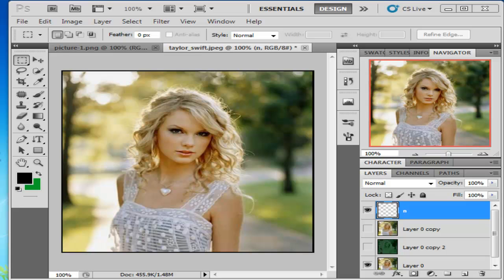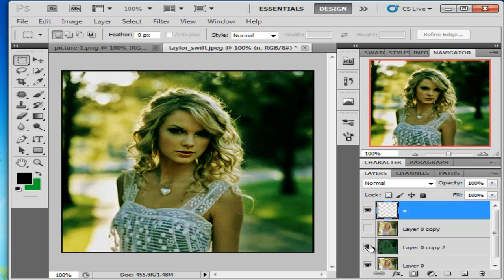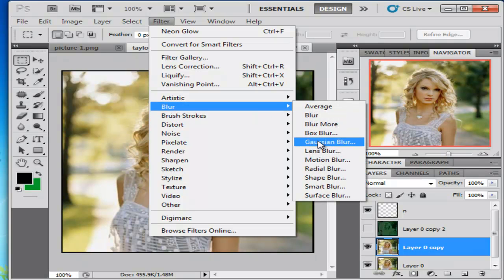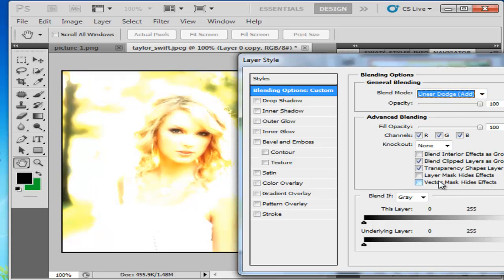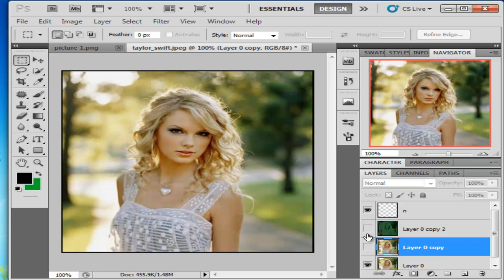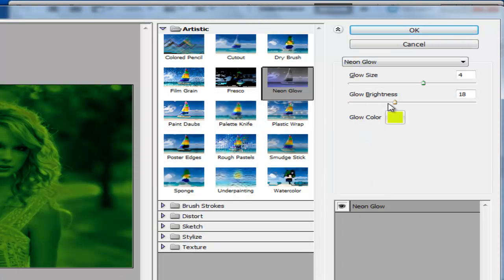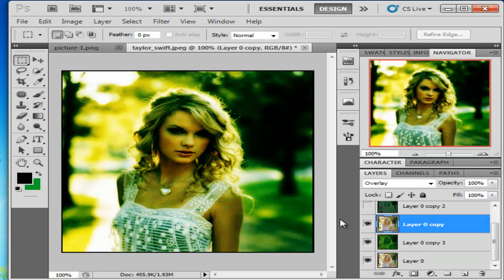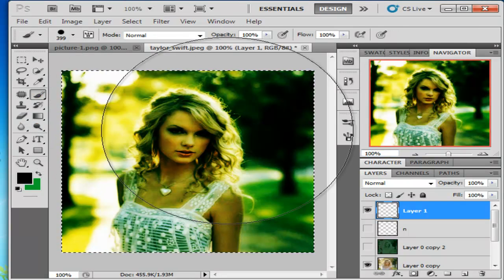How to: Soften up a picture in Adobe Photoshop CS5.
On this tutorial i'll will be showing you how to soften up a picture with a blur effect and edit another picture.

Taylor Swift rocks btw ;] . lol.

Side of note: SORRY i haven't been uploading videos lately .